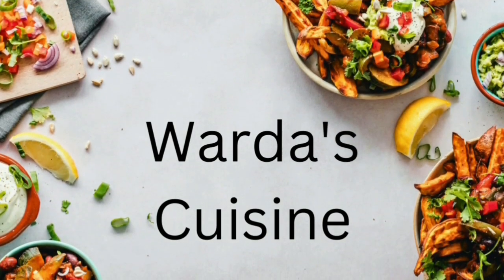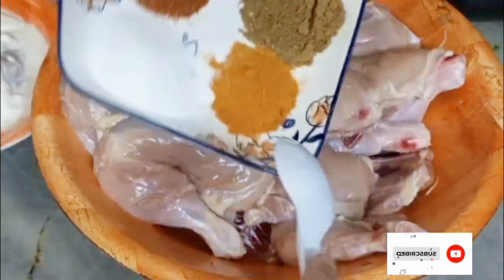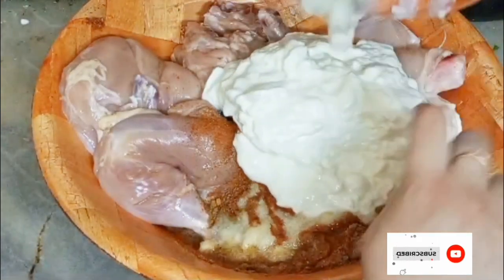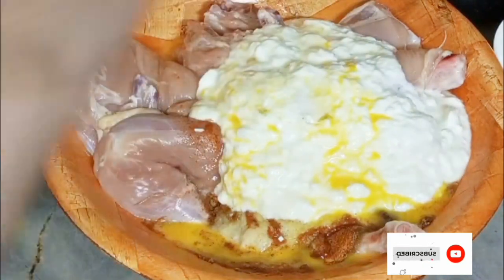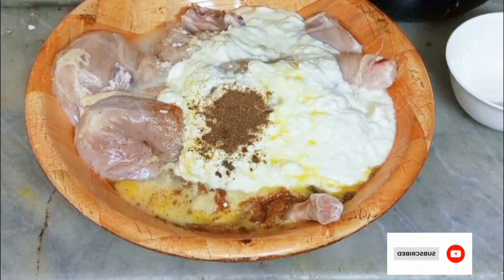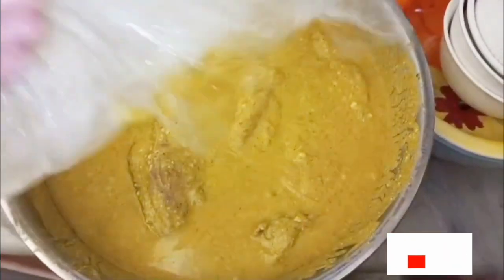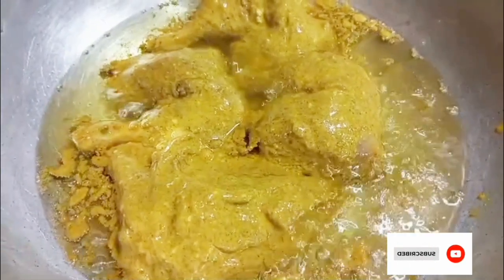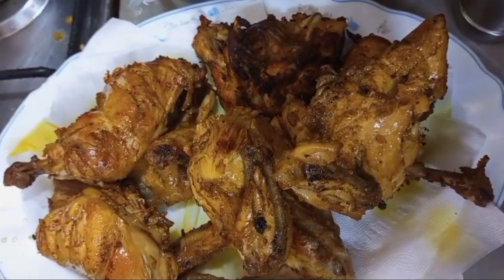Chicken Tikka Recipe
Easy Chicken Tikka Recipe
Ingredients
2kg Chicken
2 tbsp Cumin an Red chili powder
1tbs turmeric powder
Salt acc to taste
3 eggs
1cup Curd
5,6 Green Chillies
1 bunch of Coriander
3 tbsp Vinegar
1tsp Garam Masala
4tbsps Corn flour and Flour